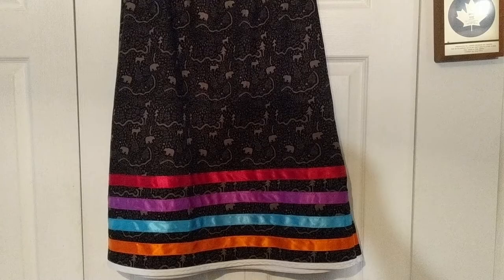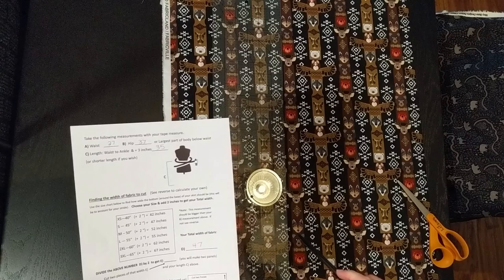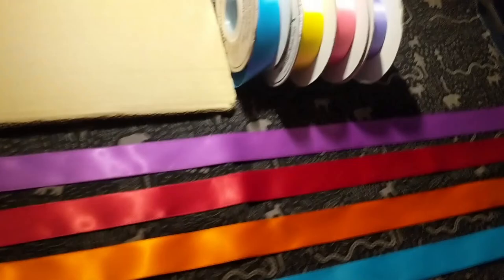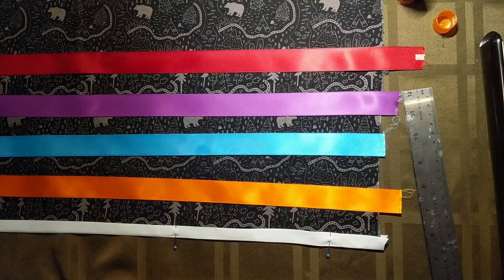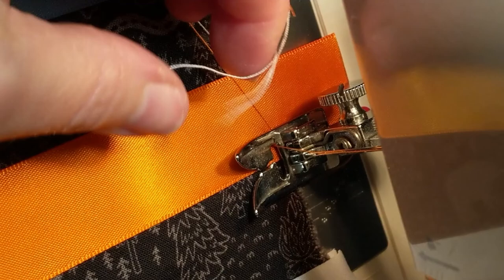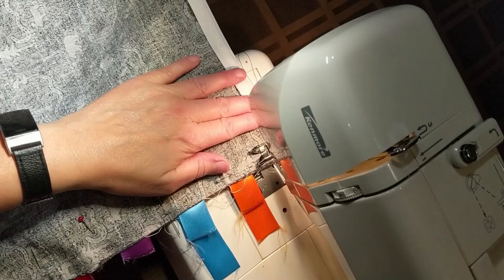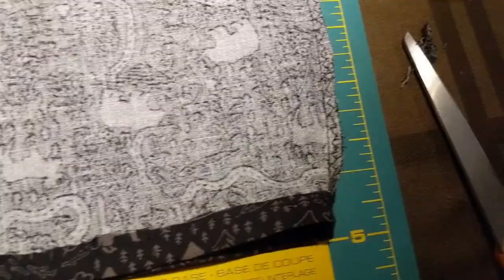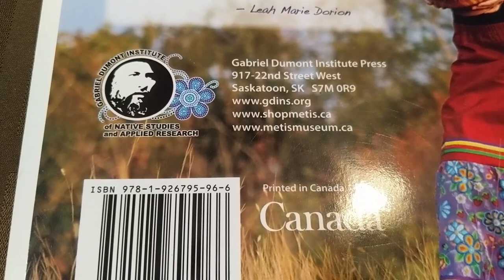Beginner Ribbon Skirts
Watch how to make a Ribbon Skirt for beginners from scratch and all supplies you will need.  Then wear it at your next pow wow or on Ribbon Skirt Day.  For a more contemporary Metis Ribbon Skirt there is a great resources which I highlight at the end of this video.  SÎNAPÂN KÎSKASÂKÂS: A GUIDE TO MAKING CONTEMPORARY-STYLE MÉTIS RIBBON SKIRTS, and can be purchased at Metis trading post online.

I make videos for free in my spare time to share cultural knowledge with you.

I love tea and Choc Chip Frap's anyone can buy me a Tea at this link and it will mean a lot

Size Chart  used in the video is from:  Ribbon Skirts with Erlidawn